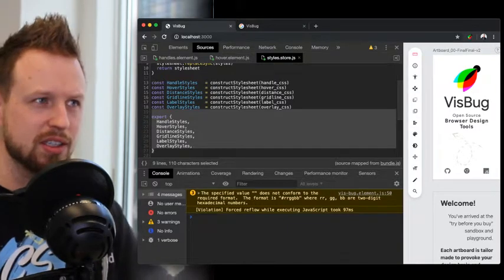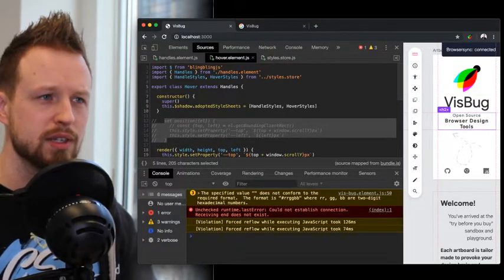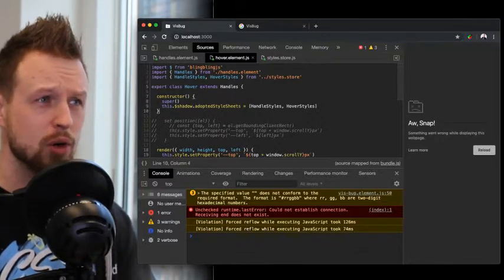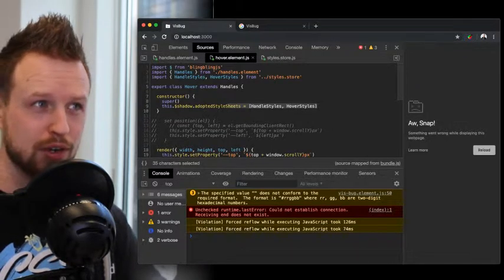Constructable stylesheets chromium bug